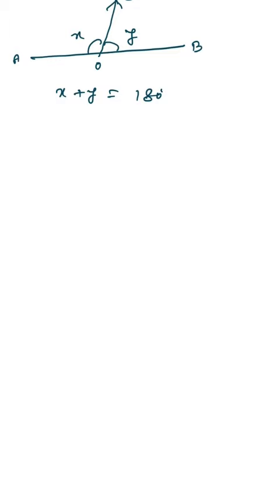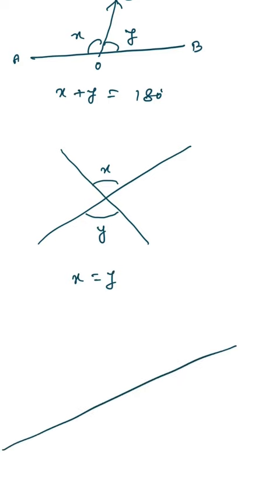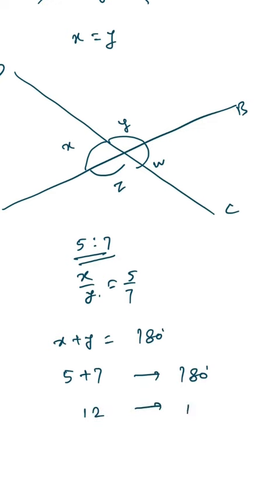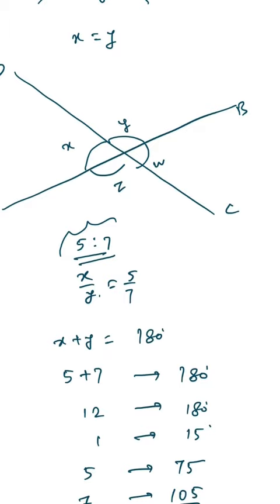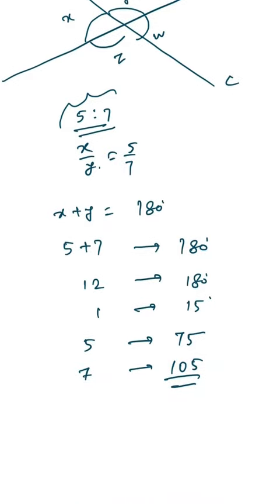Lines and Angles 6 | Essential Concepts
Welcome to this video series on Essential Concepts. Through the videos, I have tried to simplify the concepts in such a manner that you can develop your own approach to solve any question.

This course is useful to anyone who wants to learn Line And Angles in the simplest possible manner.

This course is also useful to the aspirants preparing for government exams like SSC CGLE, CAT or any other MBA Exams.

A lots of books have been referenced to prepare this series but NCERT books have been given preference in case of any conflict.